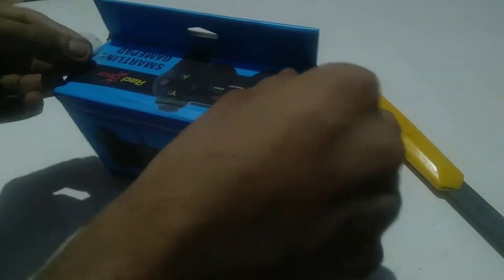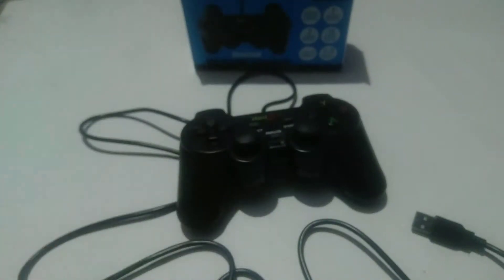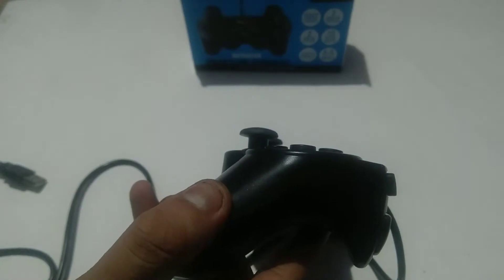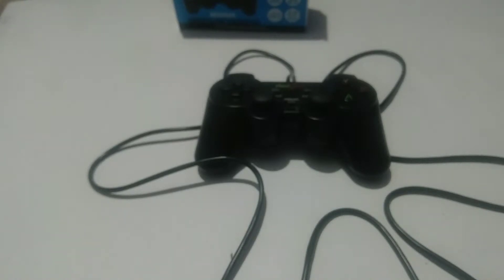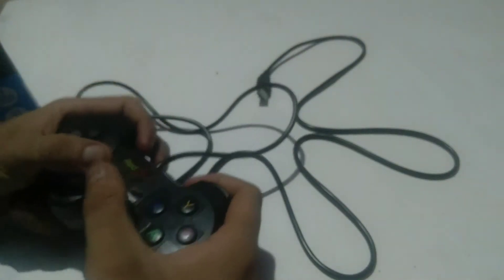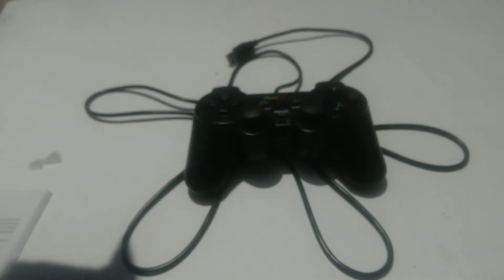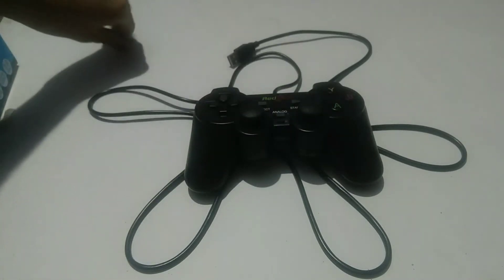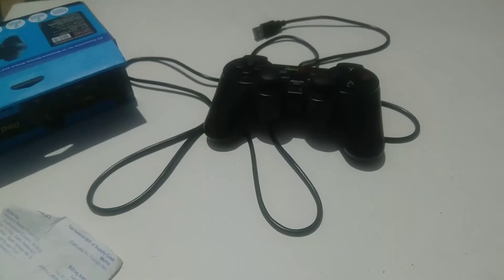Redgear smartline cheapest xinput(xbox input) and playstation inputcontroller ever (rs 400)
Redgear Smartline Wired Gamepad

Direct link no ad.😎